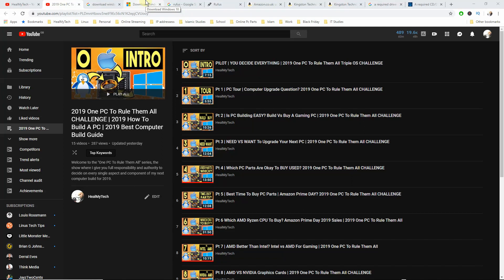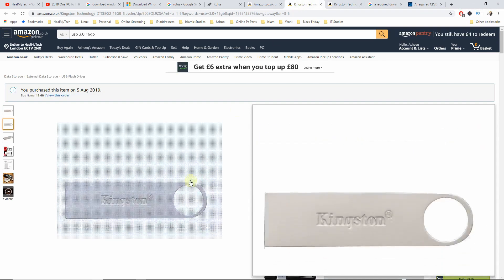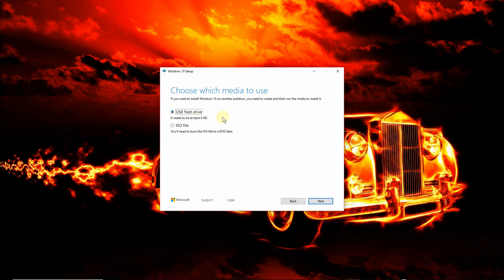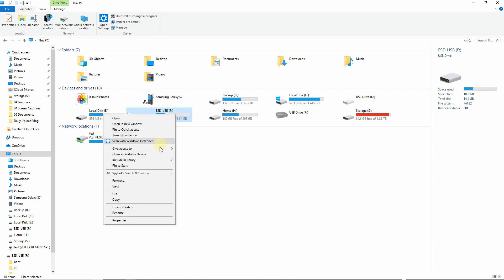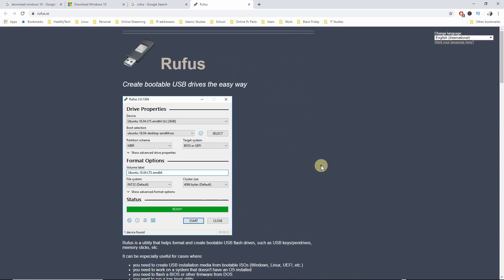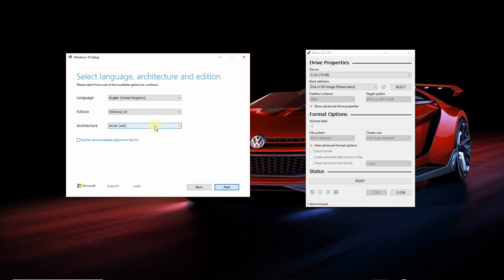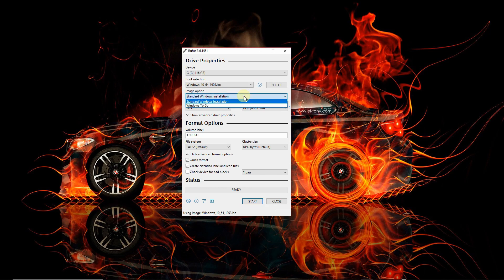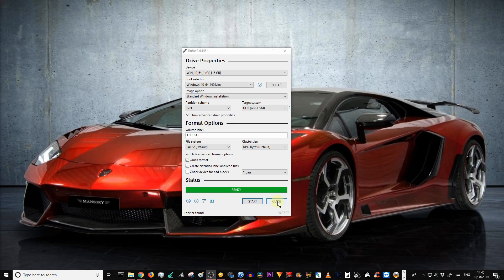How To Make A Windows 10 Bootable USB For Free 2019 Using Media Creation Tool & Rufus | Pt 15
This tutorial is on How To Make A Windows 10 Bootable Usb For Free 2019 easily using 2 methods, Windows Media Creation Tool from Microsoft and Rufus.  This is Pt 15 video tutorial of our One PC To Rule Them All Challenge Series.

Method 1 will use the media creation tool from Microsoft themselves, and method 2 will require a third party media creation tool, like RUFUS.

A more correct title should be How To Create A Windows 10 Installation USB Flash Drive, because there is a slight difference, which we will address when we do the Linux version.  This title was chosen because its better for SEO.

00:45 Method 1

For method 1 you will need a USB flash drive of 8GB or larger, I would recommend 16 GB if you can, I will explain the reasons later, but an 8GB will also work fine.
A computer or laptop with a USB 2.0 or USB 3.0 port
A web browser of your choice, today we are using google
The media creation tool from Microsoft
A Fast internet speed, the faster better

A USB 3.0, usually blue in colour, will be faster to create and install from the Windows 10 Bootable USB Flash Drive, compared to a USB 2.0 black colour stick.  However be weary that on certain windows versions, you may encounter an error like "A required CD/DVD drive device driver is missing".  This can be solved by plugging the Windows 10 Installation USB Flash Drive in a 2.0 USB port on your computer or laptop rather than a 3.0 port.  If you still have issues with older computers, then use a USB 2.0 to create the Windows 10 Installation USB flash drive.

07:44 Method 2

There are plenty of other tools you could use, but RUFUS is light, stable, easy to use, and we can also use RUFUS to create A Linux USB Bootable drive.

For method 2 you will need a USB flash drive of 8GB or larger, I would recommend 16 GB for reasons already explained.
A Windows 10 ISO file
A media creation tool like RUFUS

We'll be using RUFUS for this, because its free, stable and easy to use.  We can also use RUFUS to Create A Linux Bootable USB Drive for our next episode.

Welcome to One PC To Rule Them All Challenge, the show I give you full responsibility and authority to decide on every single aspect and component of my next PC Built for 2019, with a triple boot system with Windows Linux and MacOS.  At the end of the video I usually put up a YouTube community tab poll for you to vote on the topic for the next episode.

Don't Pay Windows 10 License | Get Windows 10 Free Legally Or Use Linux